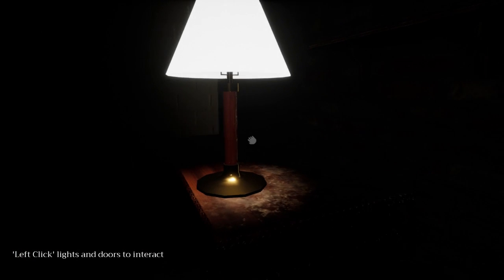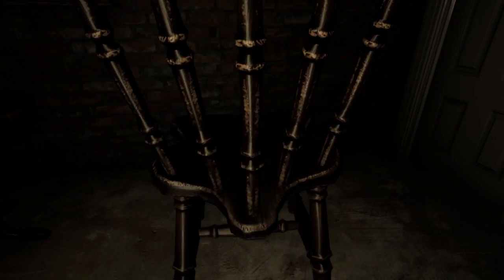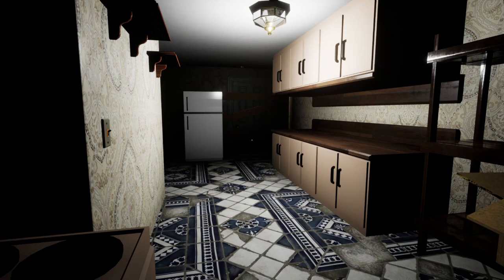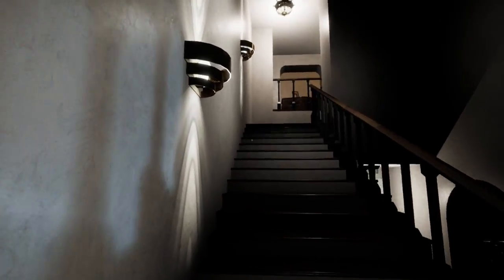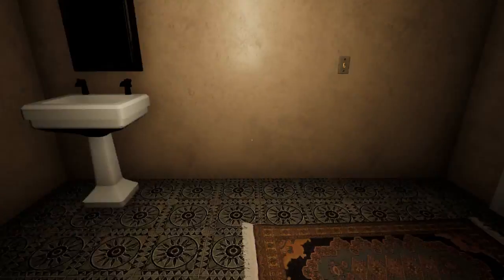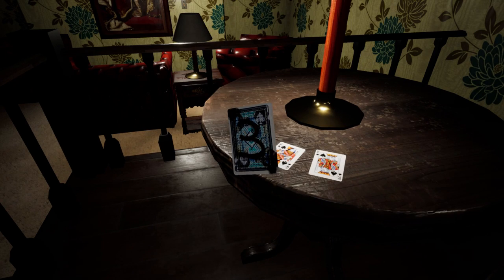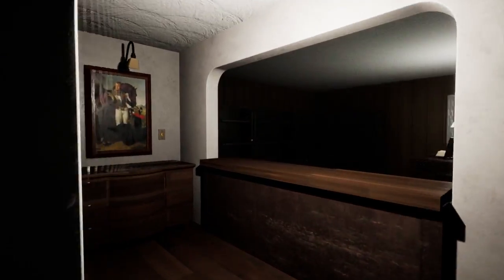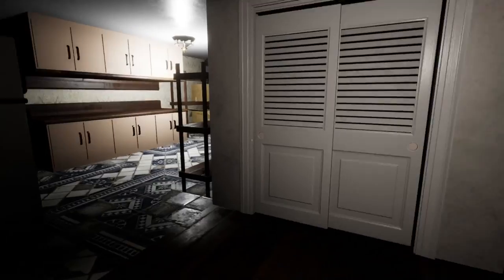Baleful | Beyond this door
Iz a scary indie "horror". contains spoops...and that's about t really. :-|